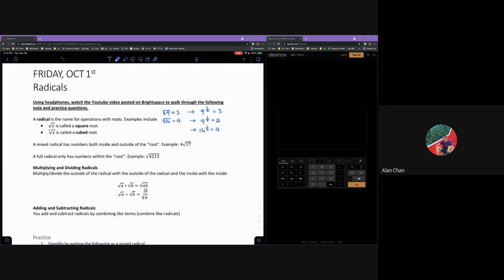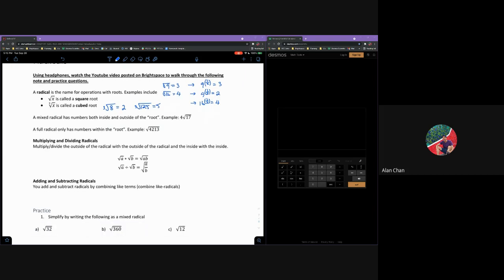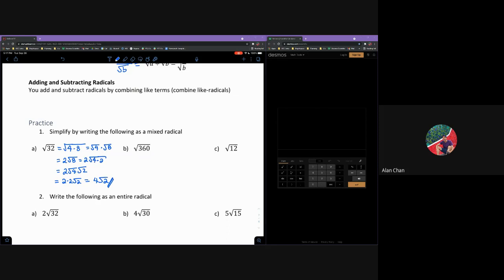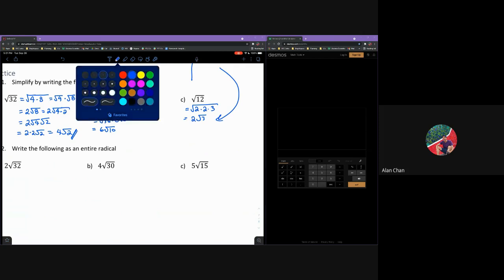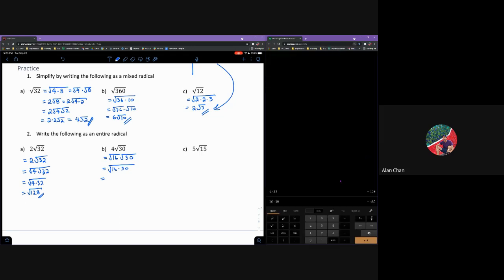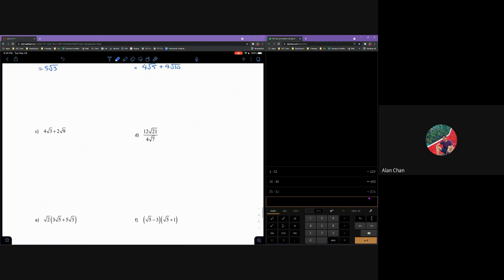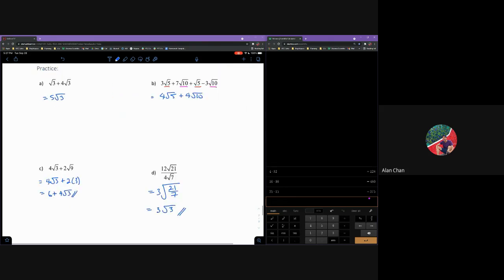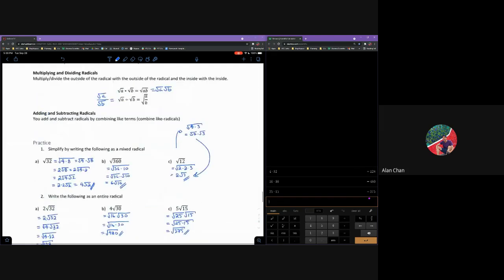Chan Video Radicals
This video is for Friday's lesson on radicals. Please follow along with the worksheet. You can skip the part where my pencil dies :(.